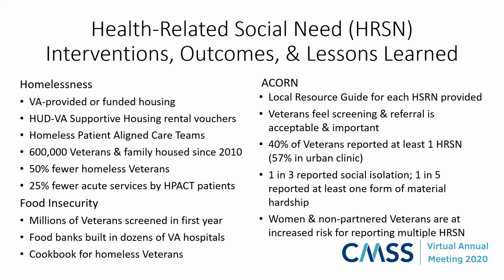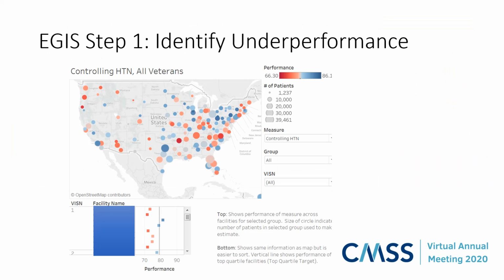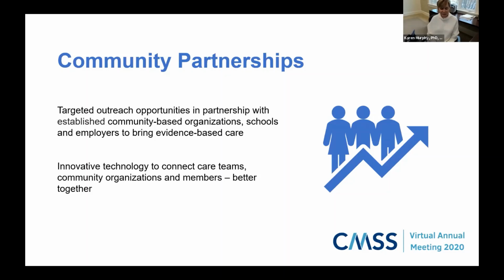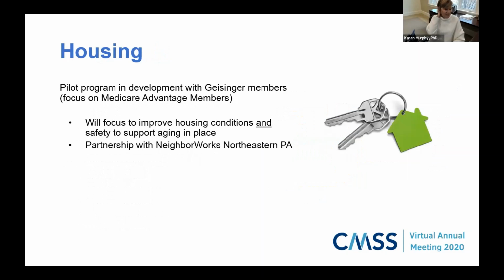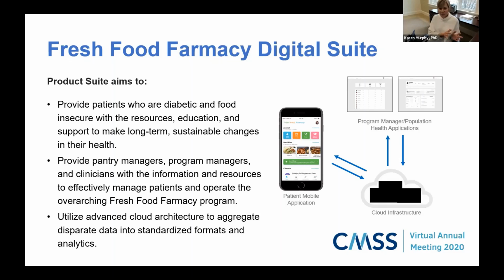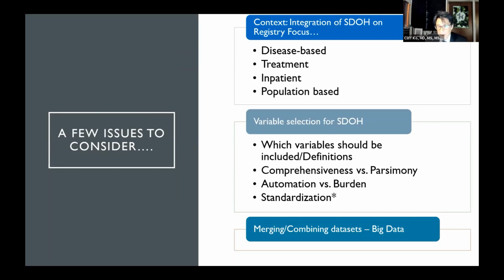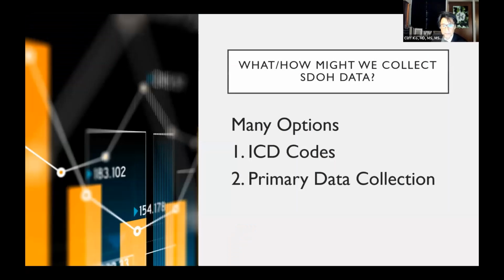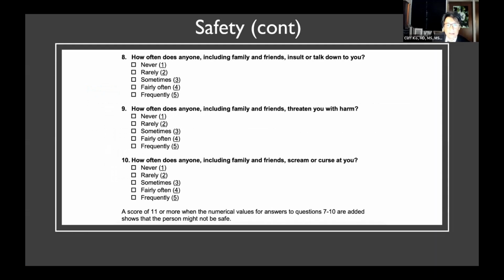Addressing Social Determinants of Health & Disparities through Registries & Research (Ann Mtg 2020)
This session took place during the CMSS 2020 Virtual Annual Meeting, October 28 - 30, 2020.
Session participants include:
Ernest Moy, MD, MPH
Karen Murphy, PhD, RN
Cliff Ko, MD, MS, MSHS, FACS, FASCRS